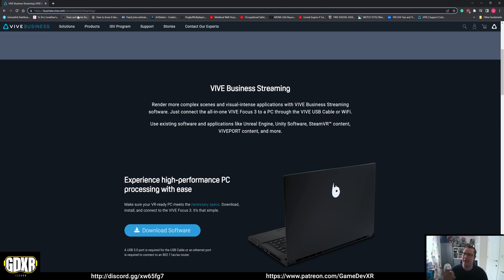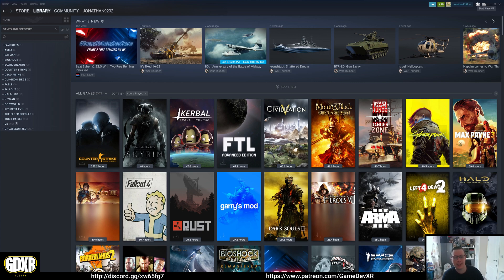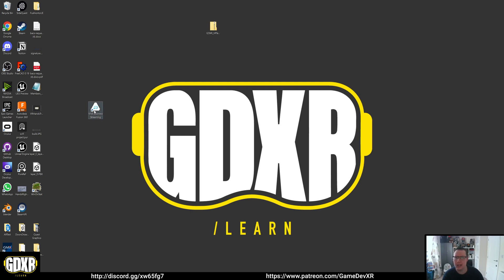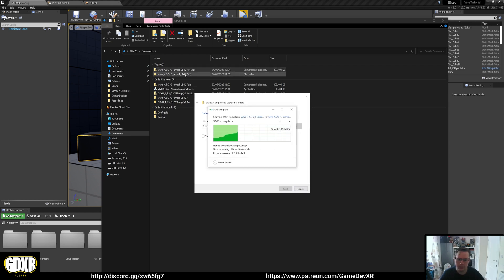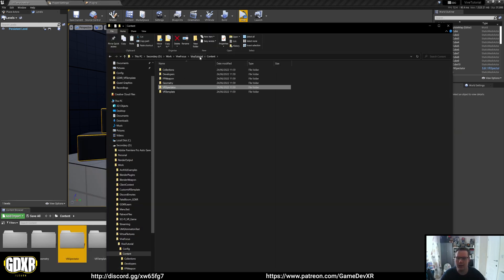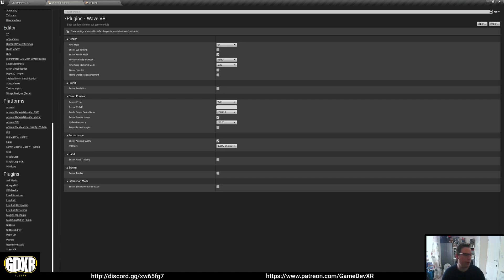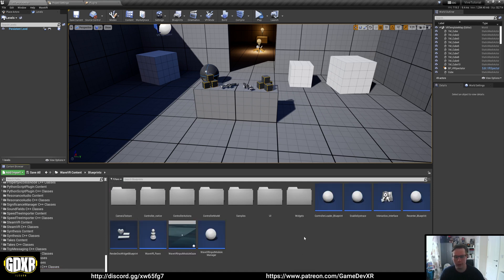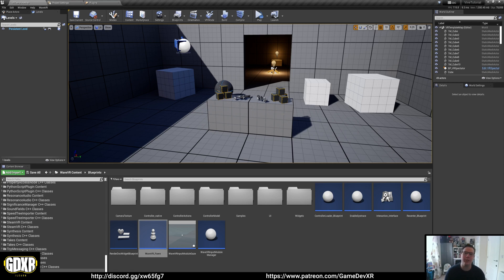Setting Up The VIVE Focuse 3 for Unreal Engine 4.27 Including Play In Editor And The Wave Plugin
► Description
How to set up the Vive Focus 3 for Unreal Engine 4 development. Including play In the editor.

PC SPECS:
► RTX 2070 Super
► I9-9900K
► 32GB Ram
► 2TB SSD

Equipment
► Keyboard: HyperX Alloy Origins
► Mouse: Anker® Ergonomic Optical USB Wired Vertical Mouse
► Mic: Trust GXT 232
► WebCam: Jelly Comb
► Screen: AOC I2367fh 23-inch LED x 2
► Headset 1: Oculus Quest 128GB
► Headset 2: Oculus Rift + Motion Controllers
► Headset 2: Oculus Quest 2
► Graphics Tablet: Wacom Cintiq 13hd